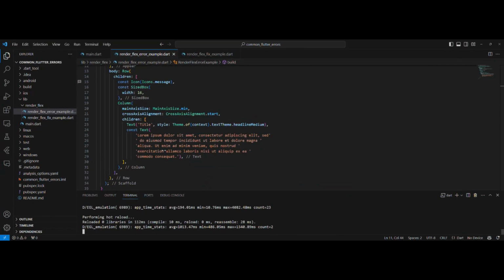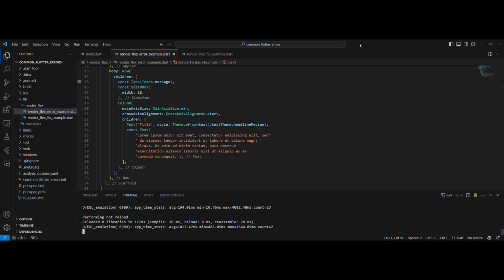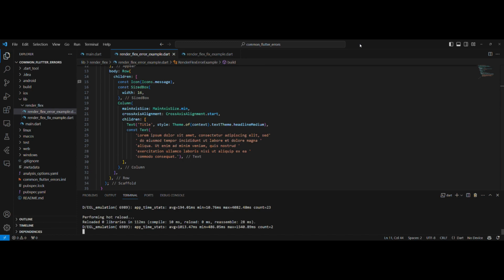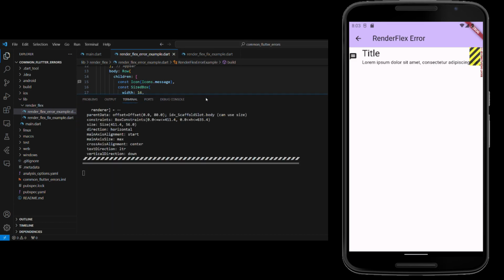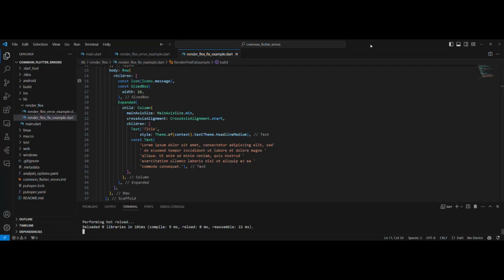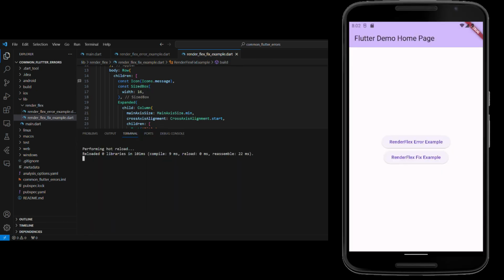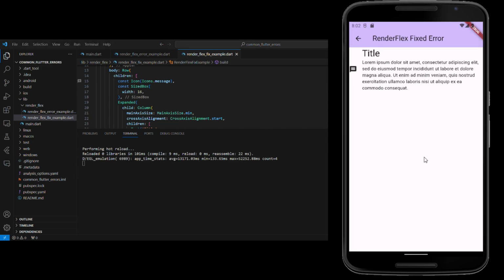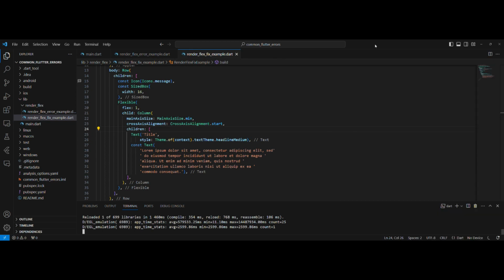Common Flutter Errors #1 - A RenderFlex Overflowed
🚀 Unlock the secrets to conquering one of the most common challenges in Flutter development – the notorious 'A RenderFlex overflowed' error! 🛠️ In this video, we dive deep into troubleshooting and resolving this pesky issue that often disrupts our layout harmony.

🔍 Learn how to identify the causes behind RenderFlex overflow errors, understand the nuances of Flutter layouts, and implement effective solutions to restore order to your UI.

👉 Don't let RenderFlex errors hold you back – join us on this debugging adventure and emerge with newfound confidence in handling layout challenges in Flutter.